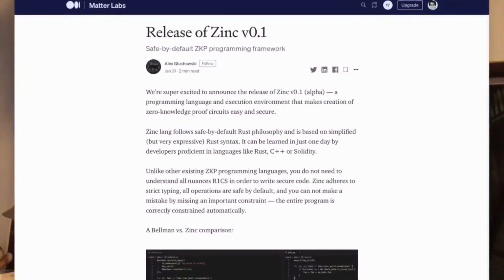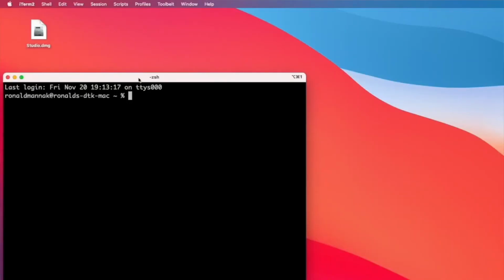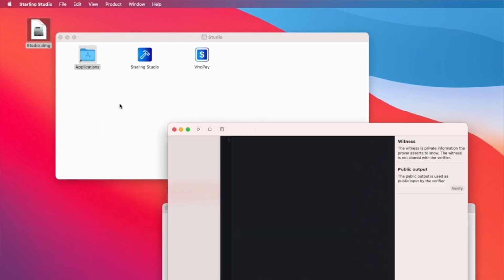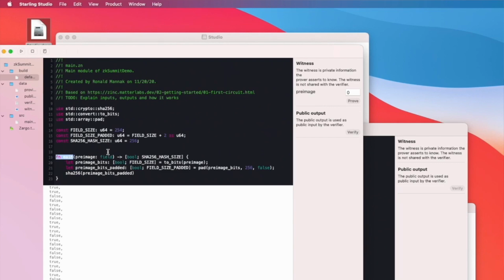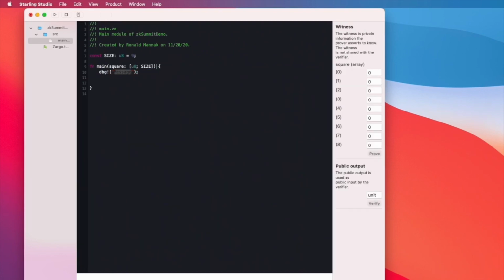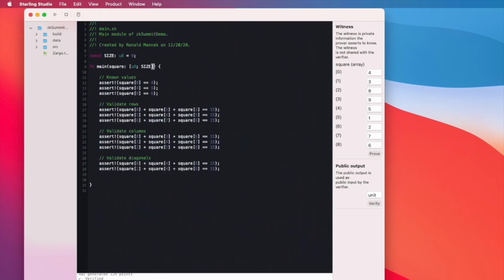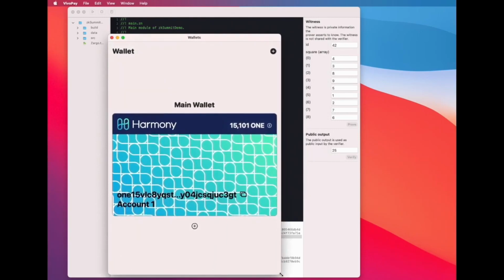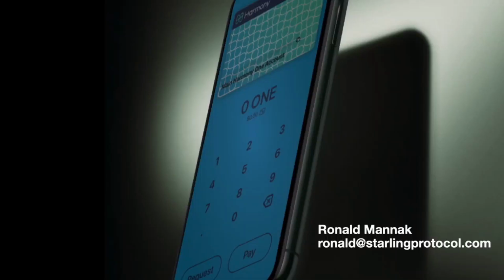zkSummit6: Introduction to Starling Studio Zinc developer tools - Ronald Mannak - Starling Protocol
This was recorded at the zkSummit6 on Nov 24 2020.

Title: Introduction to Starling Studio Zinc developer tools